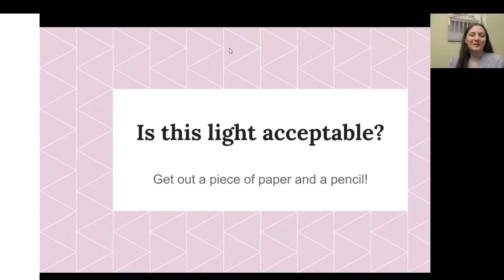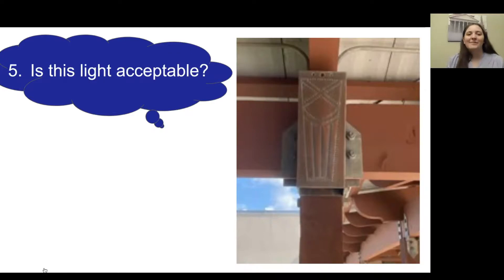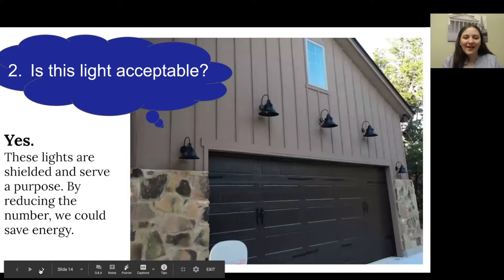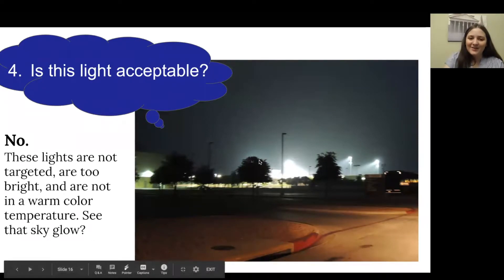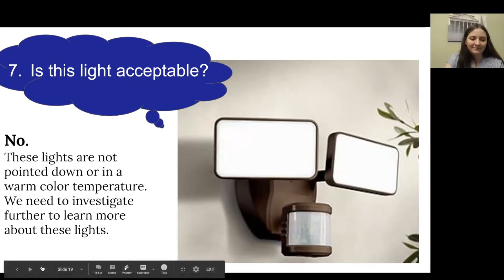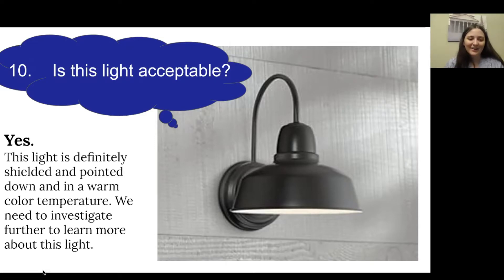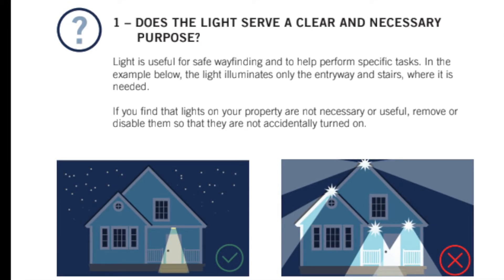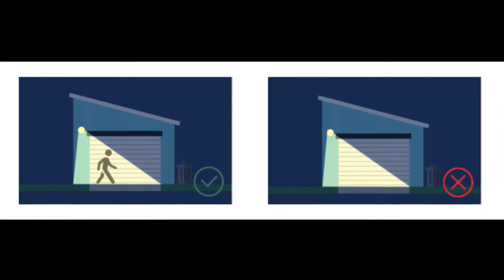Fight for the Stars: Level 2 Lesson 4 How to Select Better Lighting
Fun online lessons and activities to learn about better lighting to reduce light pollution. Visit the Online Learning page under Projects of for access to the entire series. This lesson addresses the root cause of light pollution, how it is mostly fixable, and how to select better lighting to reduce it.